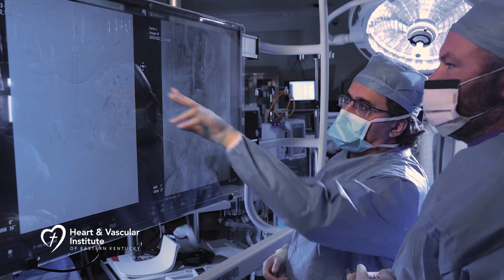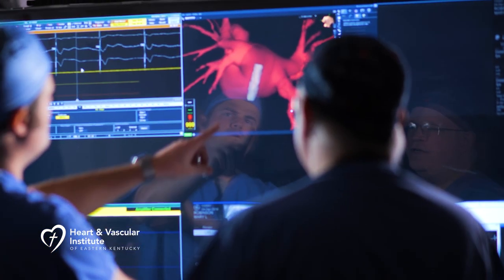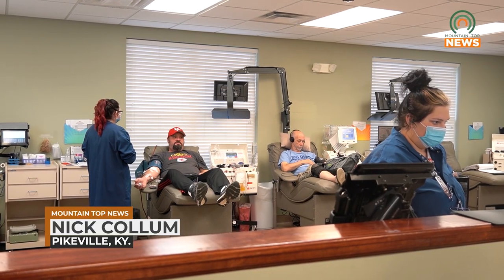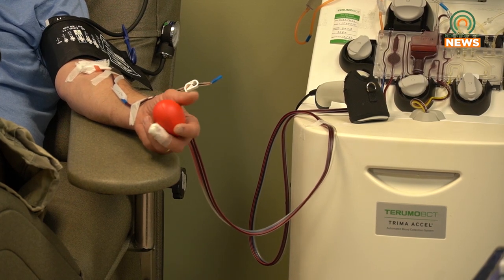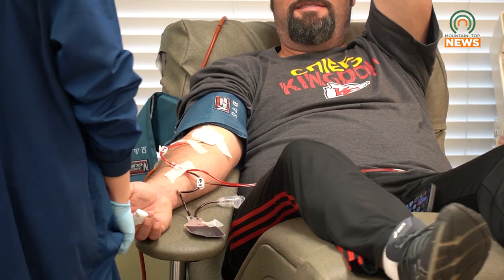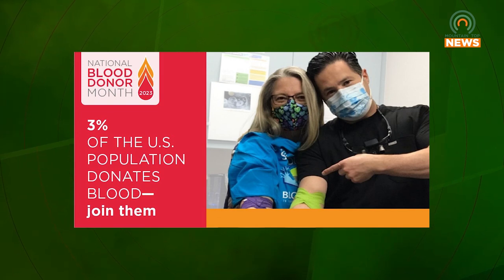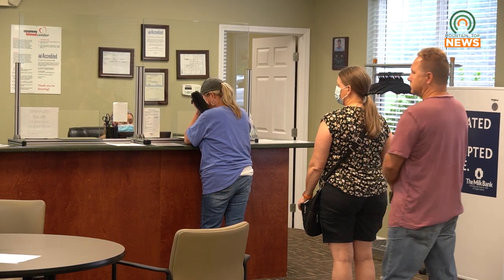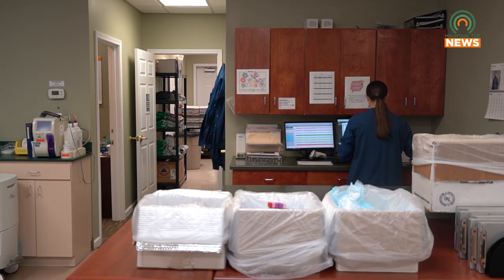January is National Blood Donor Month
January is National Blood Donor Month, and the Kentucky Blood Center is doing a lot to incentivize donations.